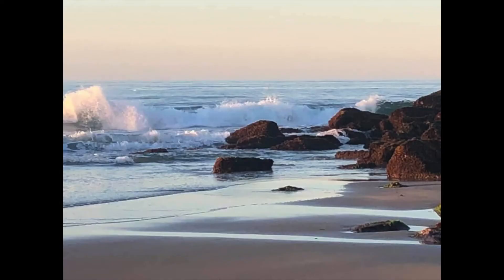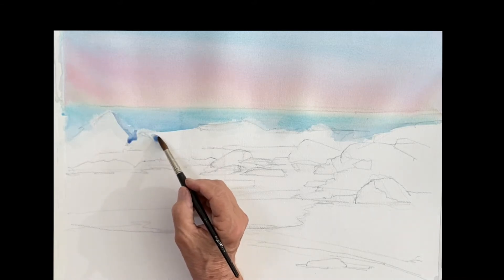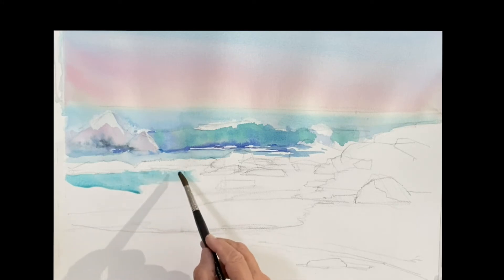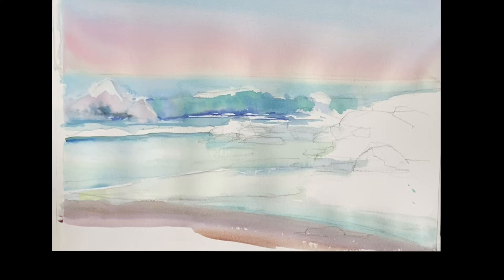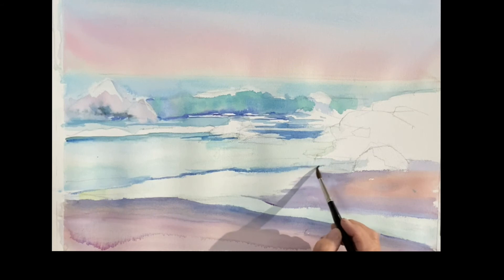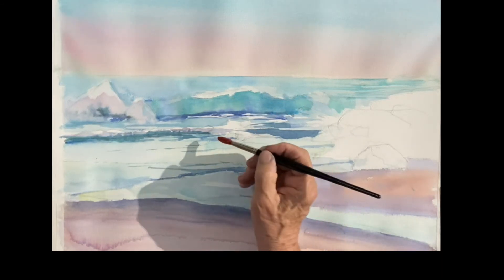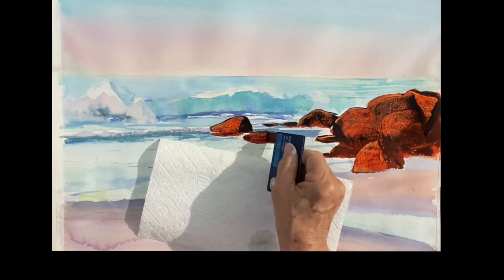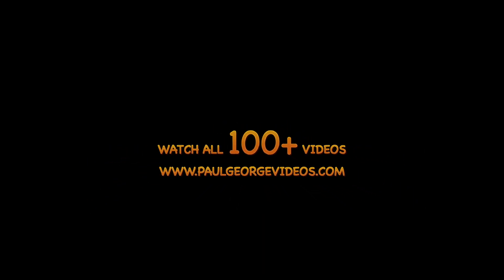Easy surf and rocks Watercolor with Paul George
Paul George demonstrates how to paint many subjects in watercolor, offering a paint along format, here is a very beautiful surf with warm rocks